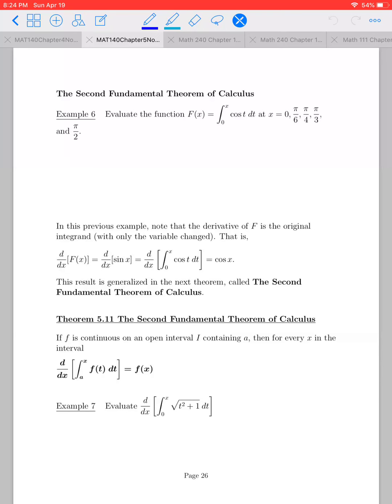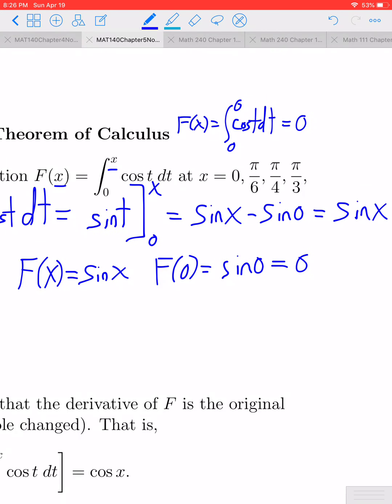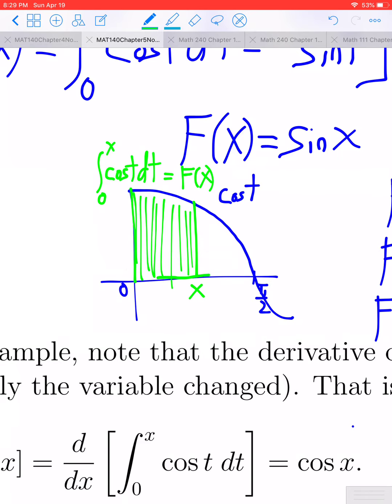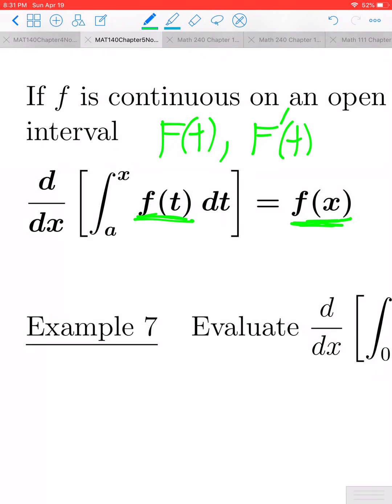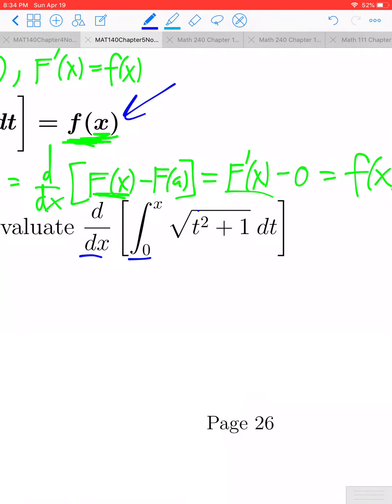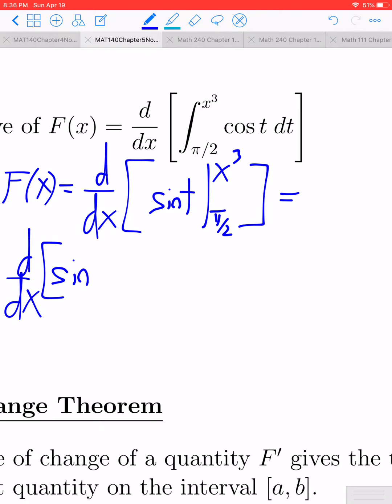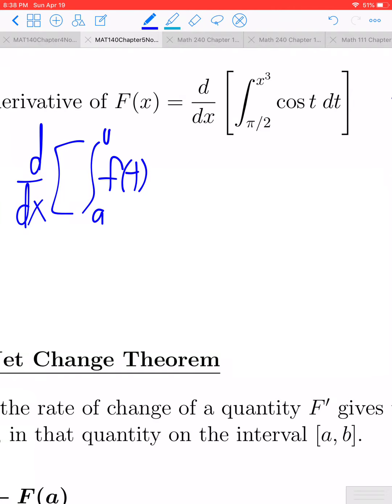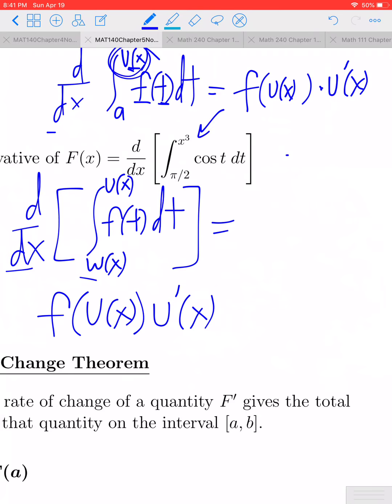Math 140 Lecture 5.4 Part 3